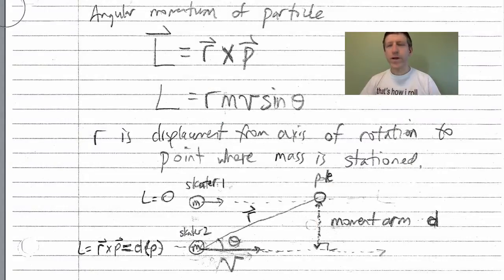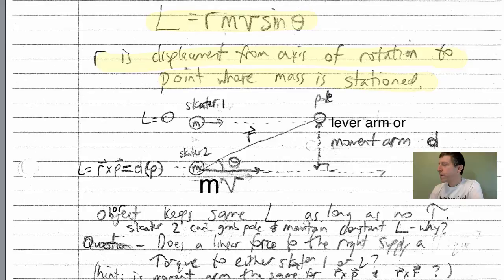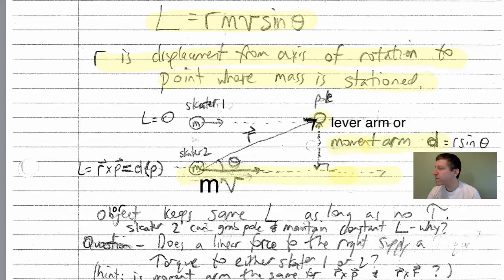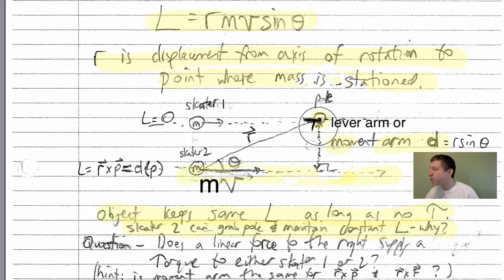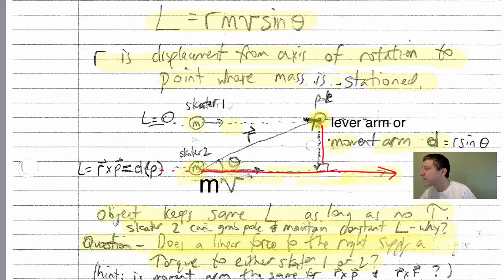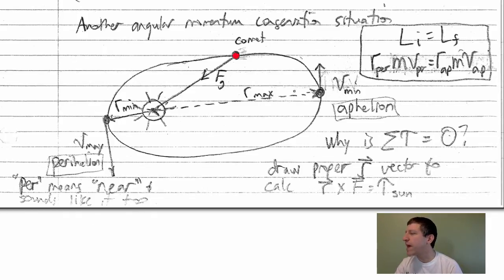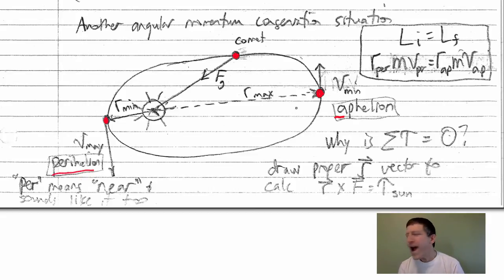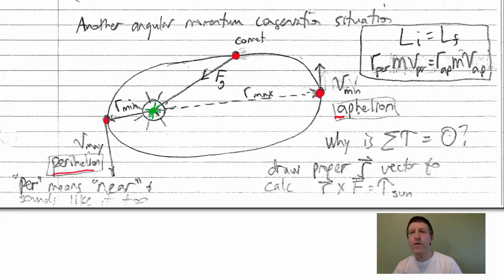7.06 Angular Momentum of Particle